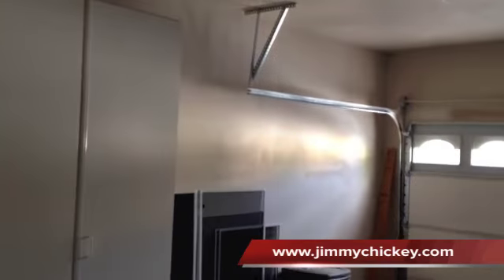5477 Levens Ct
Video Home Tour